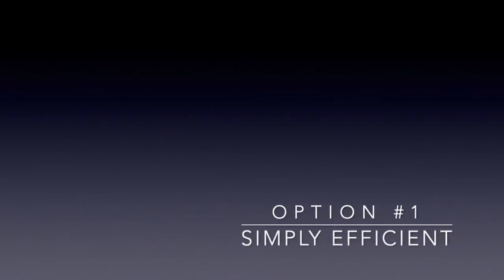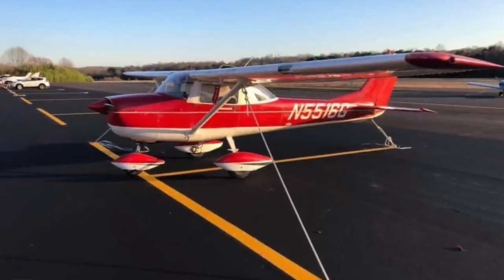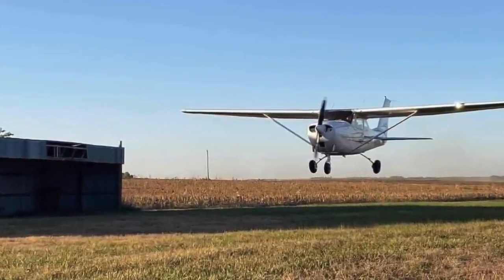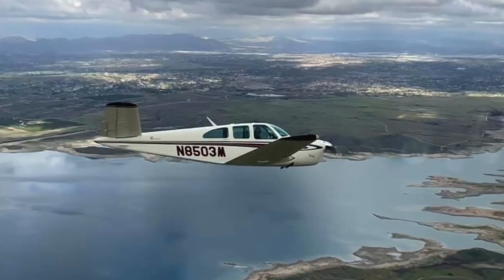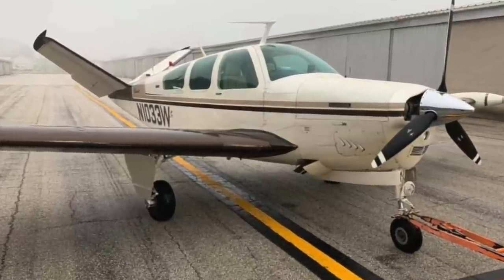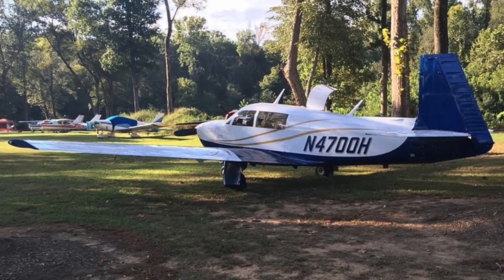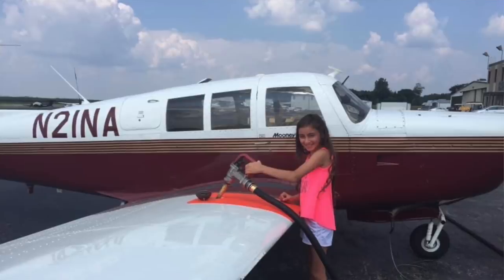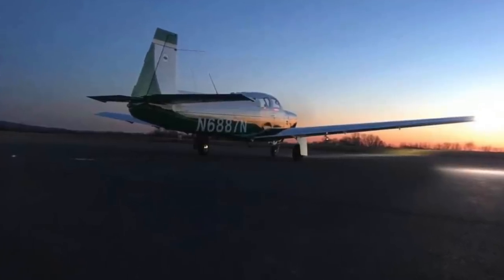4 GREAT First Airplanes To Own...How to Choose??? Cessna 150, Cessna 172, Beechcraft Bonanza, Mooney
Buying an airplane is STRESSFUL, while we look at these beautiful aircraft, I'll let you in on the make or break criteria for the models I heavily considered. The Cessna 150, Cessna 172, Beechcraft Bonanza, and Mooney M20C.

Enjoy over 100 photos of airplanes graciously provided by members of each make & models FB group.

0:00 Intro
1:22 Cessna 150
3:20 Cessna 172
4:45 Beechcraft Bonanza
6:45 Mooney